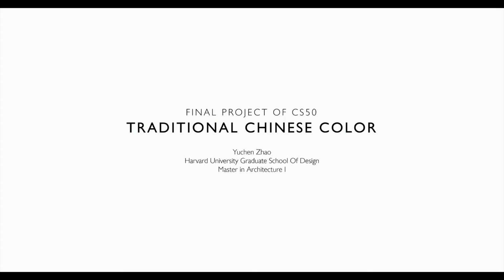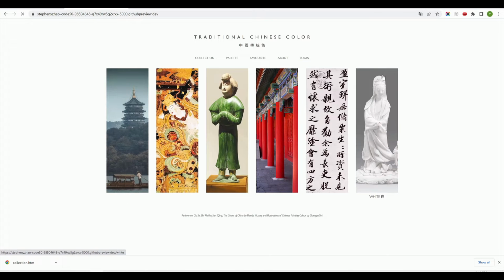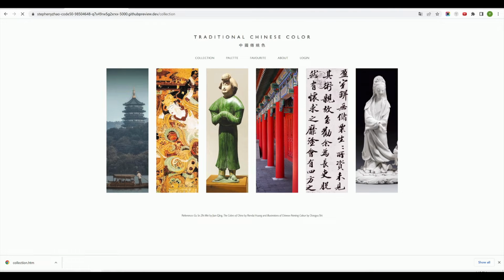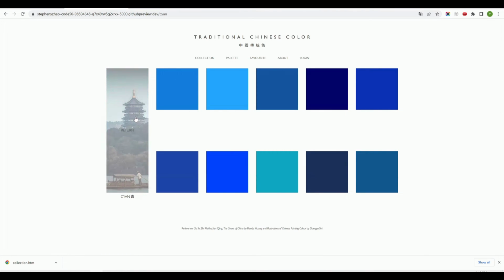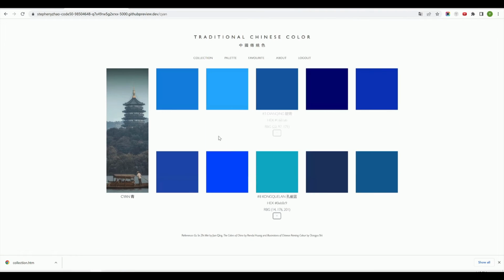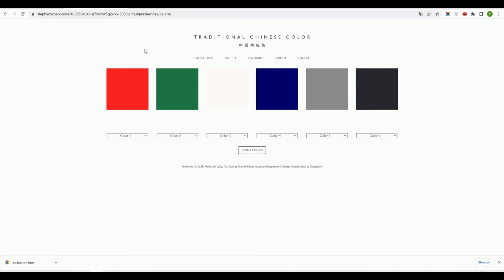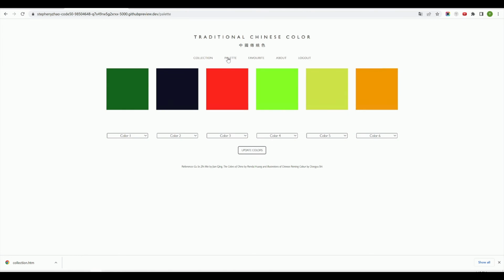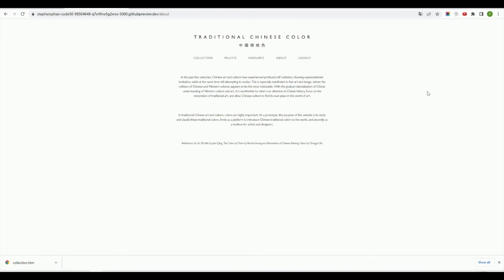SP22_CS50_Final Project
Spring 2022 | Harvard University | CS50 Final Project | Yuchen Zhao